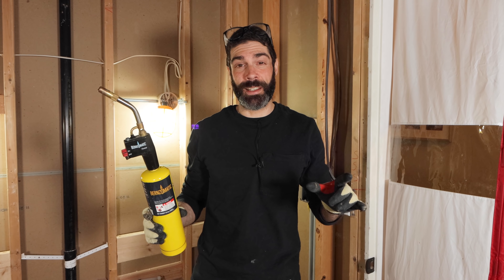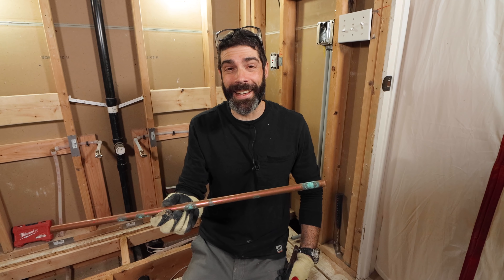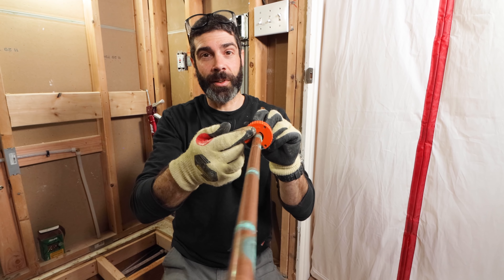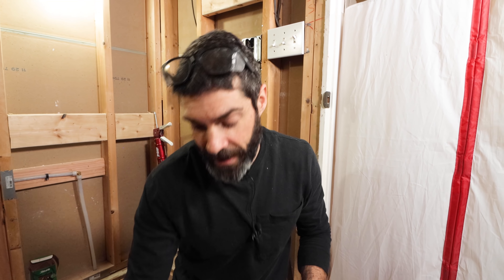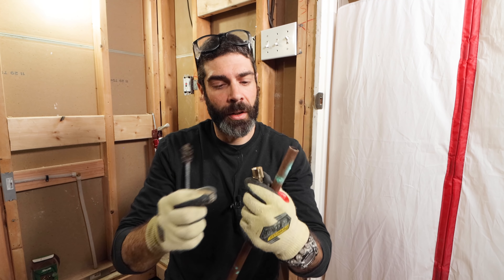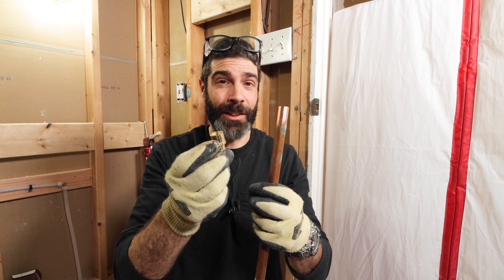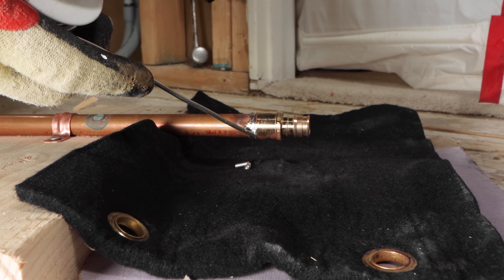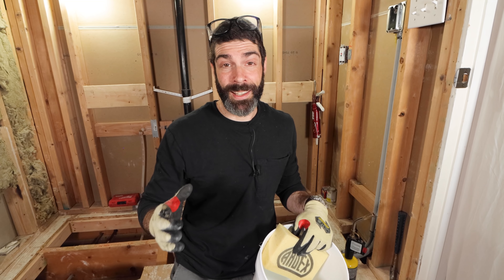How to Solder Pipes in Walls or Floors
Learn how to solder pipes inside walls or floors

0:46 What corroding copper looks like
1:27 Tools needed for soldering copper pipes
1:31 How to cut copper pipes
2:26 How to deburr copper pipes
3:56 How to clean copper pipes with emery cloth
5:44 How flux copper pipes and fittings
9:18 Oatey Flame Protector Pad
10:15 How to solder copper pipe

These supplies were used in our video:

-AutoCut Tool (1/2")
-Ridgid deburring tool
-Oatey SafeFlo Solder
-Oatey H20 Flux
-Oatey Flame Protector Pad